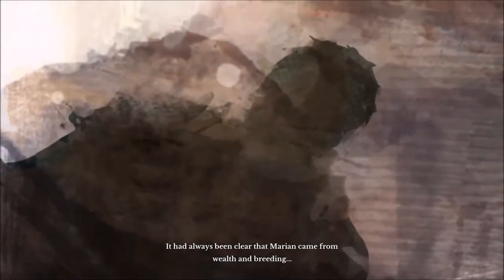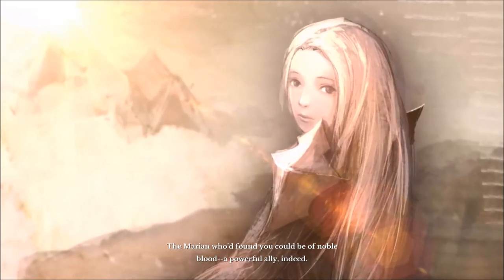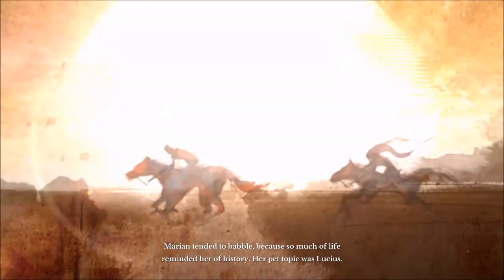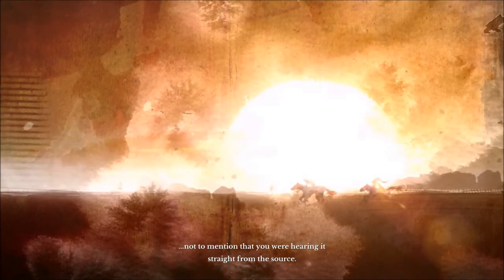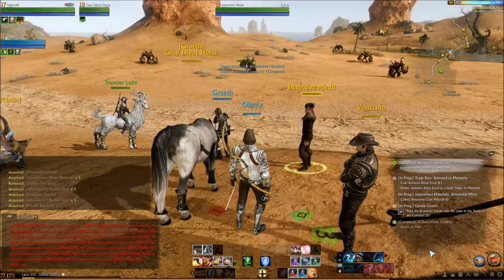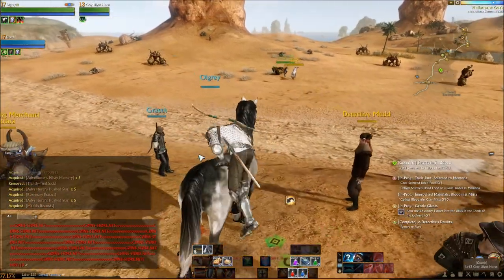ArcheAge 2014 Gameplay part 16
ArcheAge Abolisher and Cleric
ArcheAge is free to play